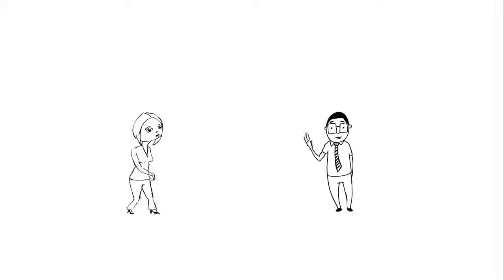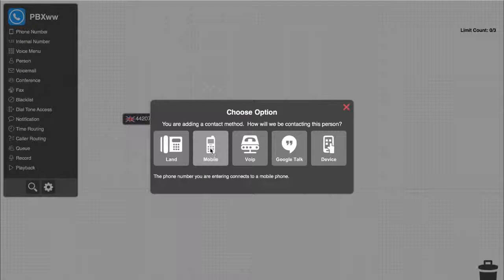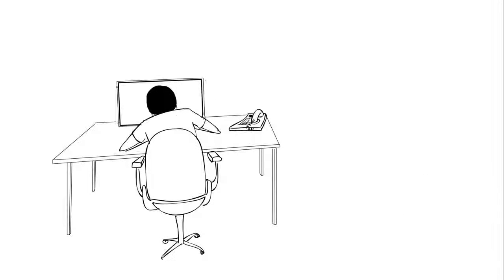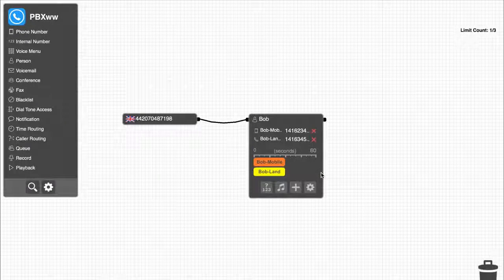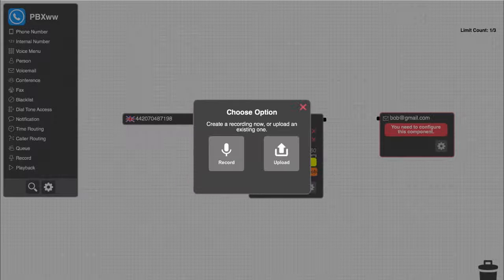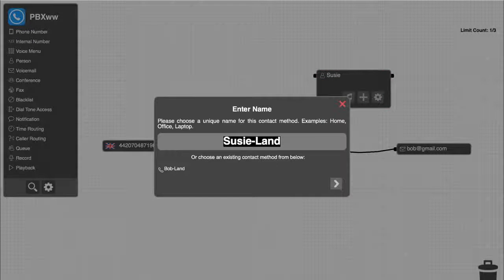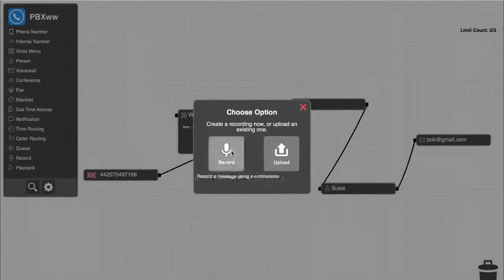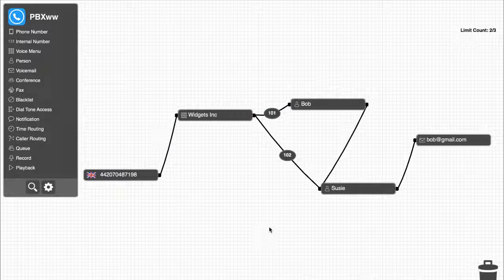How to Setup a Business Phone System in Minutes - By Cloud PBX Phone Systems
Our hosted phone system uses simple drag-and-drop technology for an enjoyable user experience. All users get complete access to our FREE PBX feature set. There are nearly a dozen functions to drop into your call flow, as well as many forwarding options for optimal availability. Cloud PBX Phone System come with FREE features like: voicemail, voice menu and extensions, fax, call recording, queue, time routing, conference calls, caller ID, playback and tect to speech, blacklist, notification, mobile app, auto-response, virtual receptionist and more. We have also got a free app for iPhone and Android. It lets you make and take calls through your Cloud PBX Phone System phone number without data. Plus, you can travel with many of our great features in the palm of your hand! As an online solution, you do not need to maintain or update it. Leave that to us. There’s no overhead to concern yourself with either. Hosted PBX requires no upfront investment or service commitment. Thus, No experience or maintenance necessary.